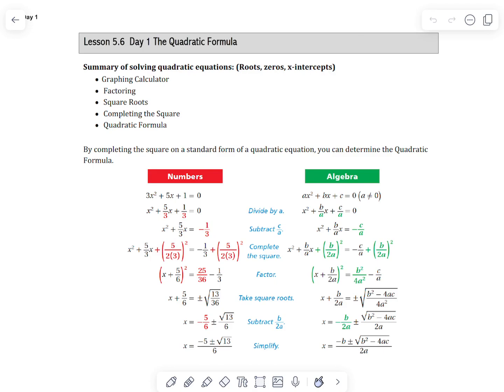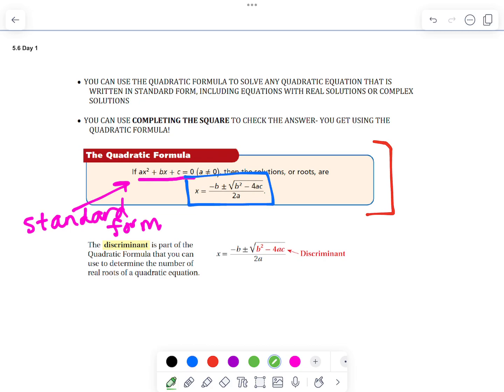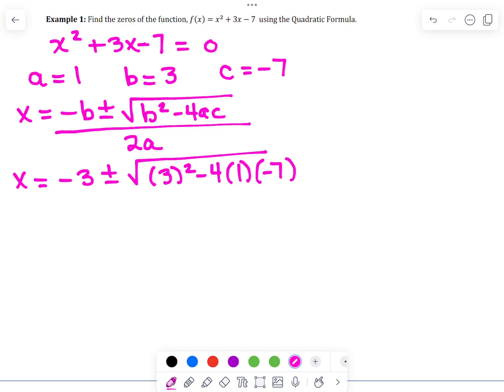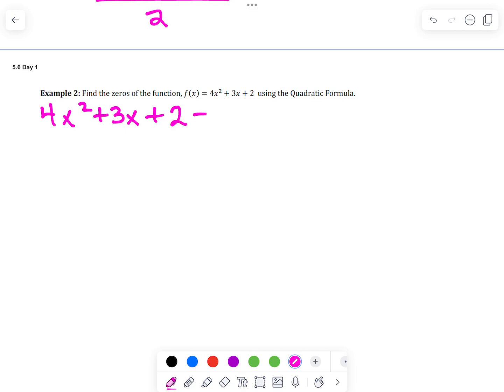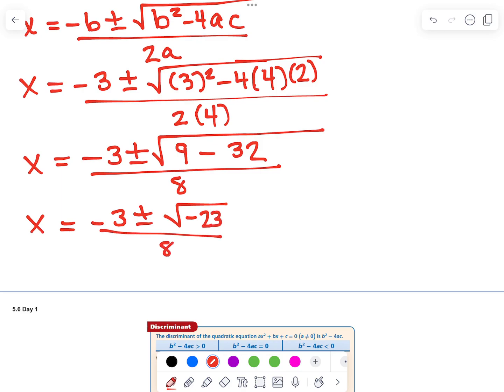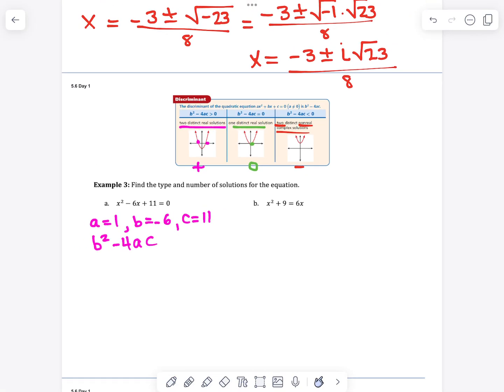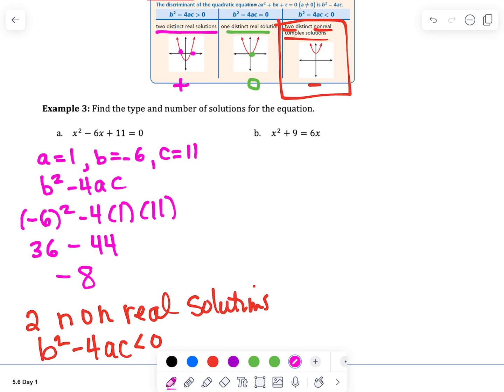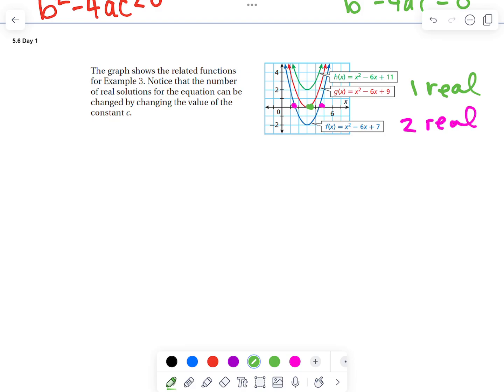Quadratic Formula and Discriminant